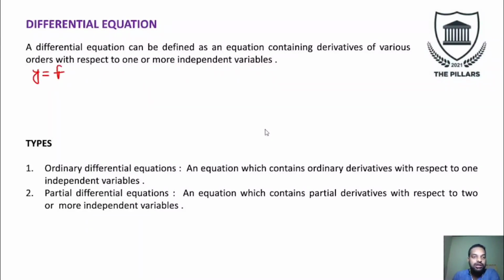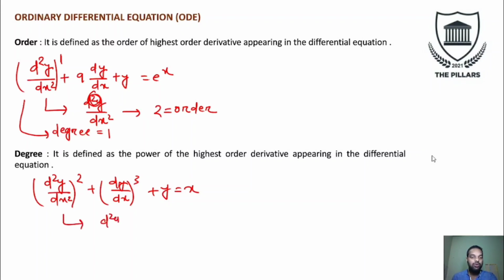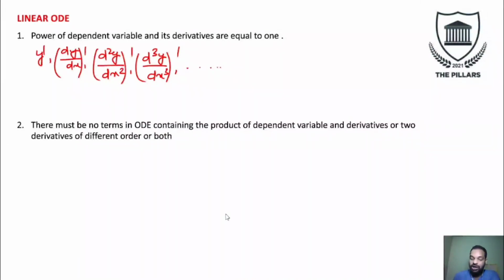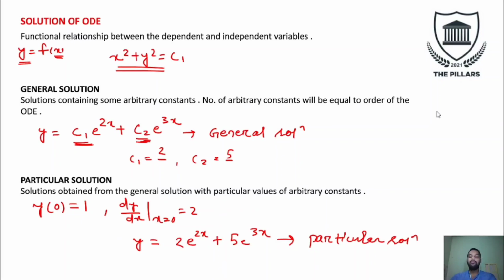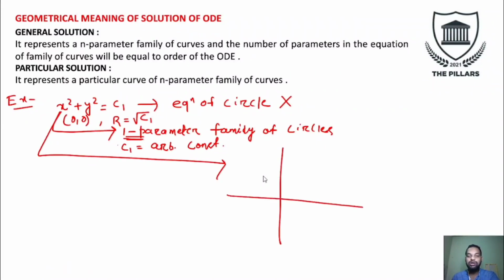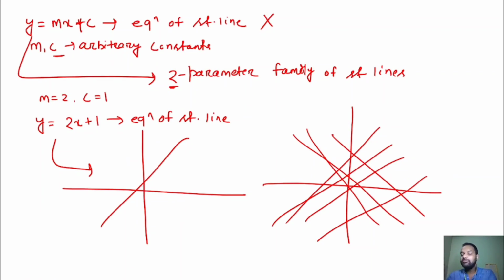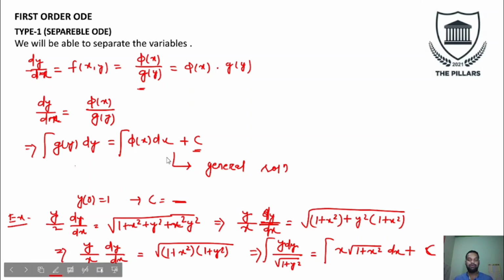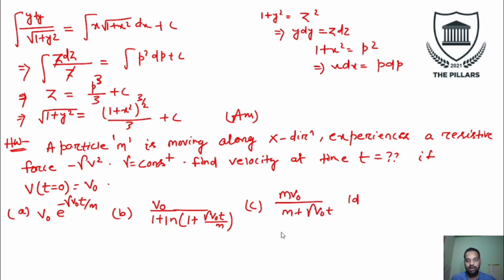Differential equations lecture-01 by Sambit Biswal